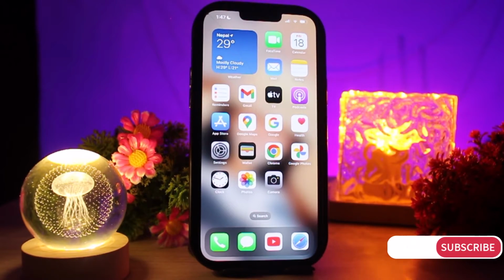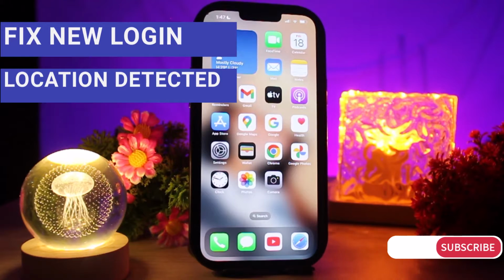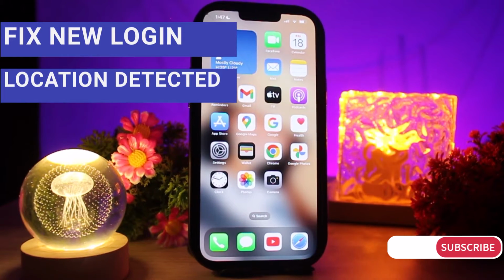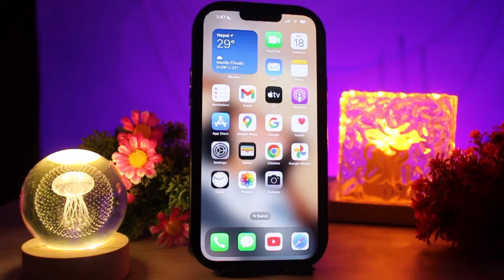How to Fix "New Login Location Detected" on Discord - Here's How You Can Fix It - 2025